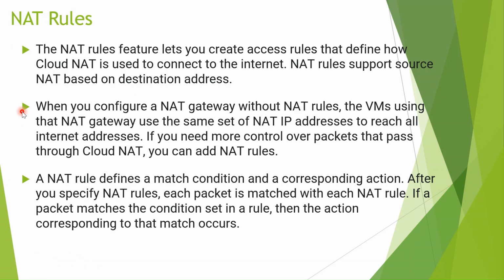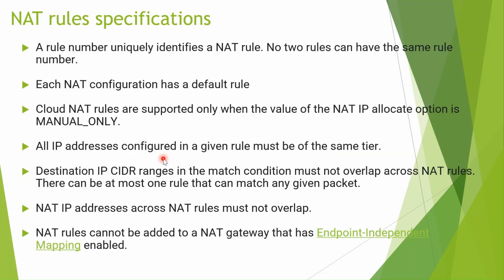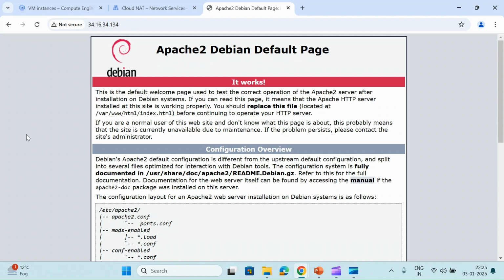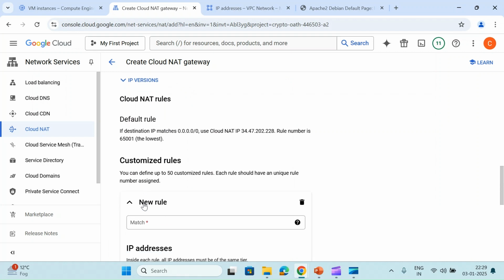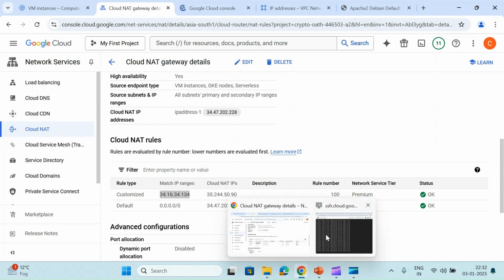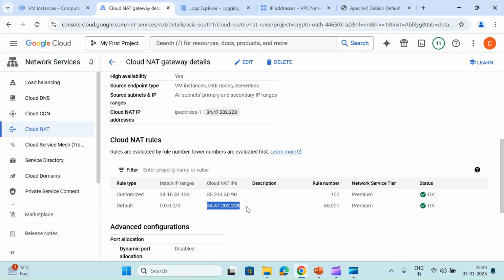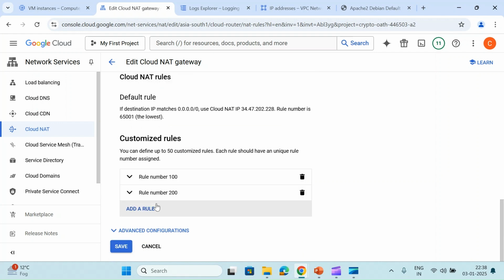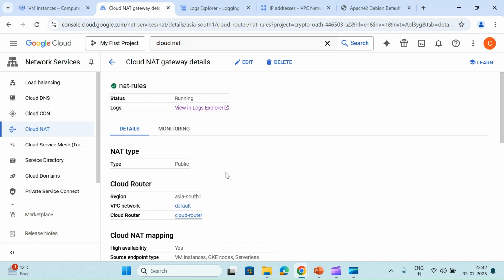NAT Rules in Cloud NAT in Google Cloud (GCP) Part-2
In This video, I have talked about Cloud NAT, It is part 2 of the video.